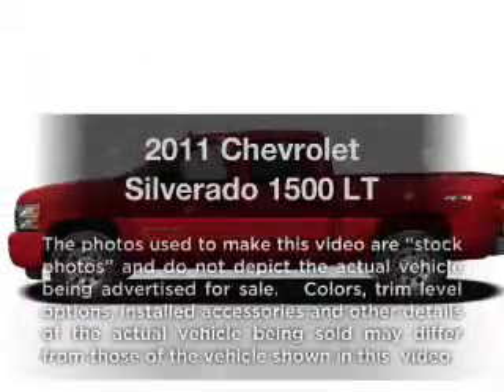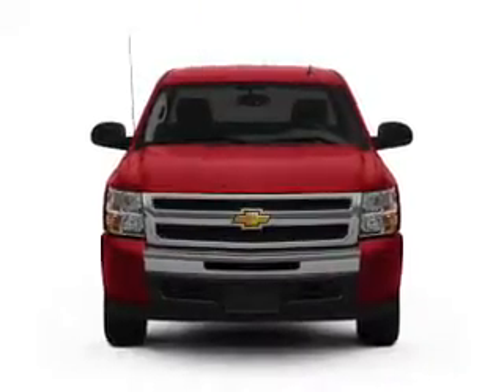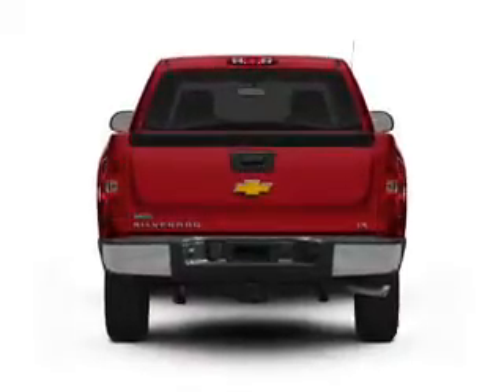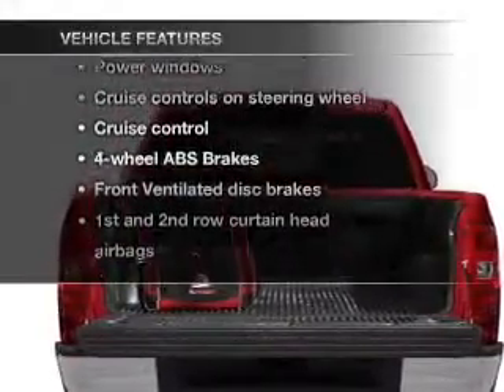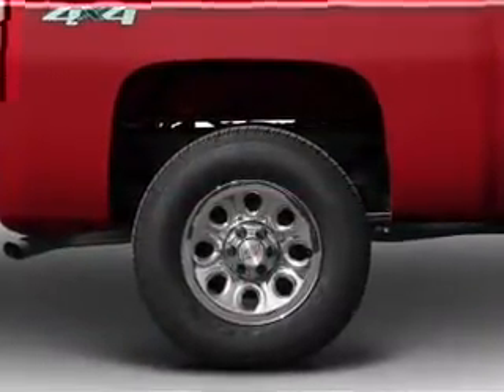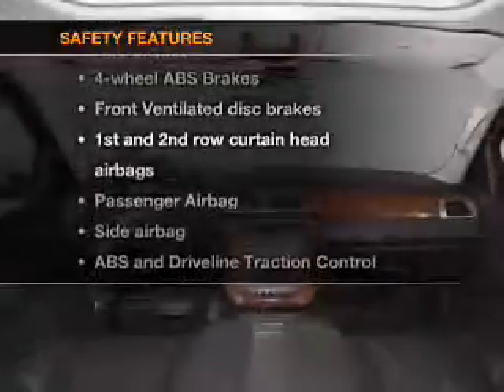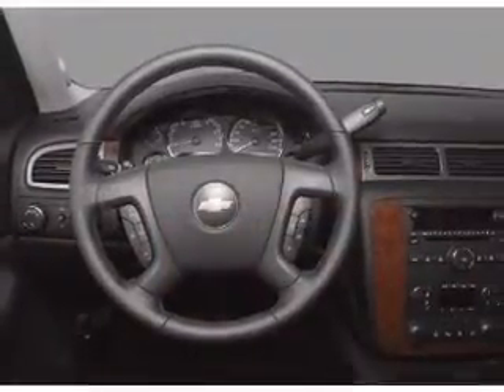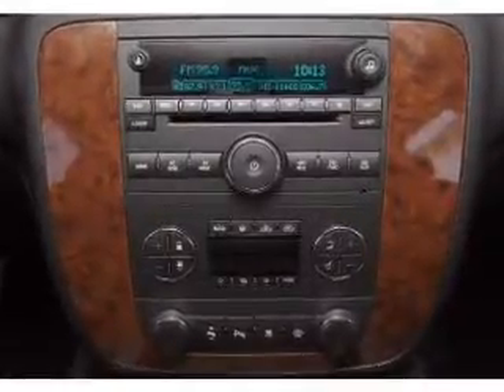2011 Chevrolet Silverado 1500 - Little Rock AR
Year: 2011
Make: Chevrolet
Model: Silverado 1500
Trim: LT
Engine: 5.3 liter 8 cylinder 16 valve
Transmission: 6-Speed Automatic
Color: Red
Mileage: 24176
Address:
4600 South University Ave